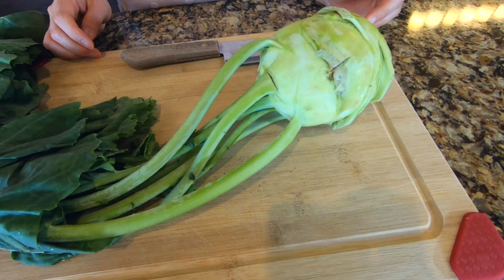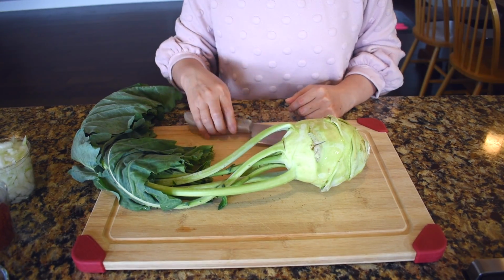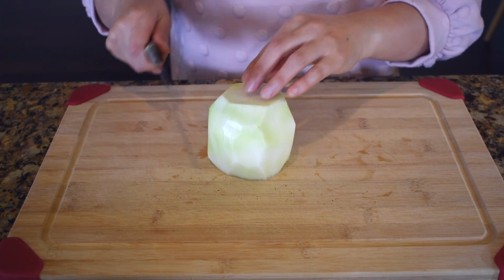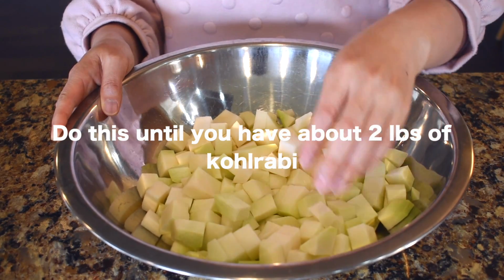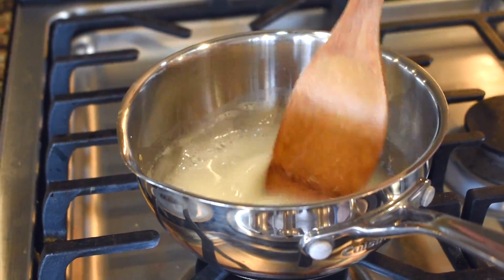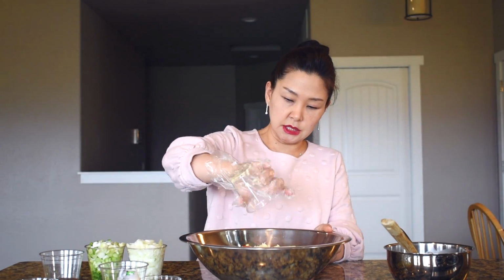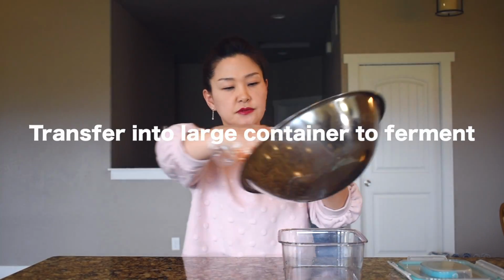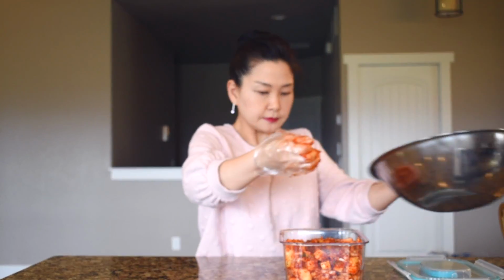How to Cook Korean Food Simply and Easily: Kohlrabi Kimchi (Kohlrabi Kkakdugi)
Hello everyone! This is HK. This is my 11th YouTube video. I hope you enjoy it. You do not have to go to a Korean grocery store to get the ingredients. You can get all the ingredients at an American grocery store.
Kohlrabi Kimchi, called Kohlrabi Kkakdugi/Sliced Radish Kimchi, is very crunchy and delicious. I think it can be better than regular Korean radish kimchi. I started to make this Kohlrabi kimchi because I was not able to get Korean radish in my city. Kohlrabi Kimchi is very healthy and tasty. As you might know, Kimchi is one of the healthiest foods in the world according to the New York Times. Please try to make this wonderful Kohlrabi Kimchi for your health and taste!

Here are the ingredients and directions:

Ingredients
➢ 2 pounds of Kohlrabi
➢ 1 cup of chopped white onion
➢ 1 cup of chopped green onions
➢ ½ cup of gochugaru (red pepper flakes)
➢ 6 TB of fish sauce
➢ 1 TB of sugar
➢ 1 TB of salt
➢ ¼ cup of chopped garlic
➢1 ts of ginger juice
➢ Porridge: ½ cup of water
➢ Porridge: 1 TB of flour
➢ Optional*: about 2 fl oz of Yakult or kombucha

Directions
1. Cut the stem and leaves.
2. Cut the tough, outside layer off.
3. Cut off the top part.
4. Trim the rough, fibrous lines out.
5. Cut into ¾ to 1-inch size cubes.
6. Transfer into a large bowl for later.
7. Do this until you have about 2 lbs of Kohlrabi.
8. Wait until the pan heats up.
How to make porridge (9-11)
9. Mix 1 TB of flour, or sweet rice flour, rice flour, or just mashed cooked rice with the ½ cup of water.
10. Turn the heat to high until the porridge gets thick.
11. Place the mixture in a cold water bath until it is cooled down.
12. Pour all the ingredients into a bowl and mix well.
13. Transfer into a large container to ferment.
14. Ferment at room temperature for 2 days if warmer, 4 days if colder.